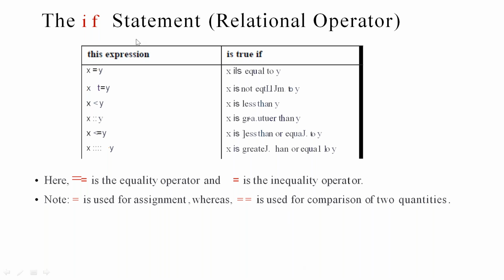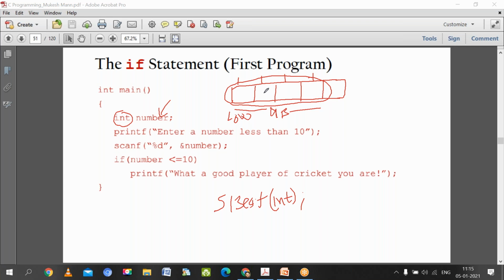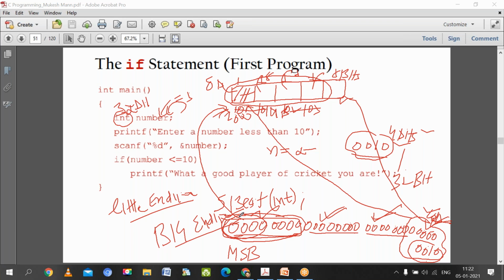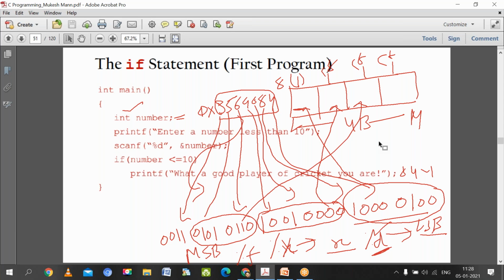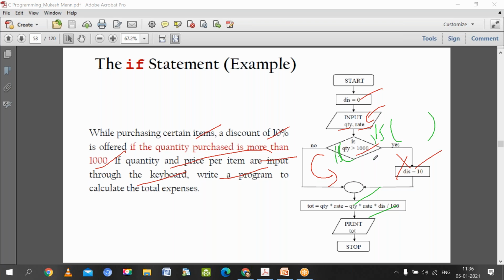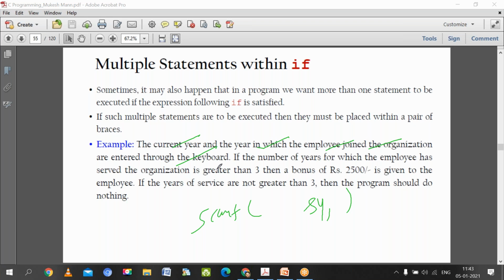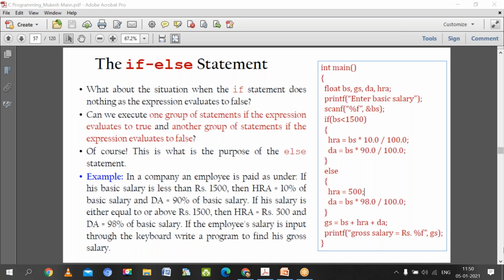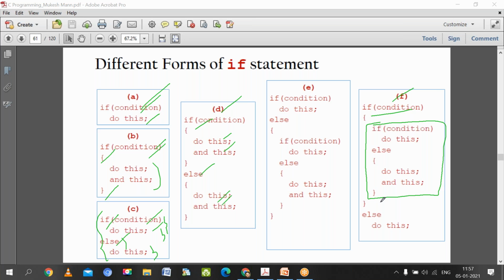5 Control Structure:- Introduction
If Else Structure